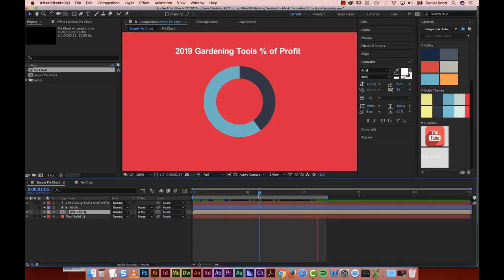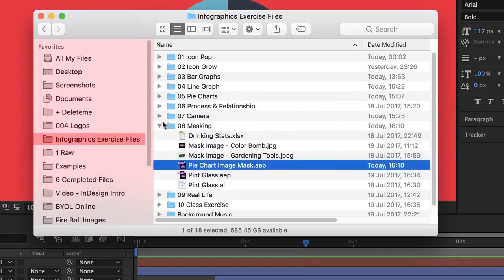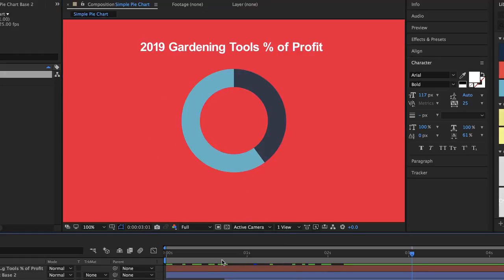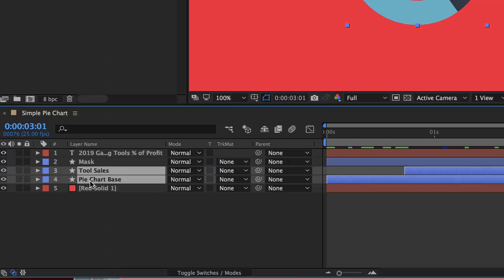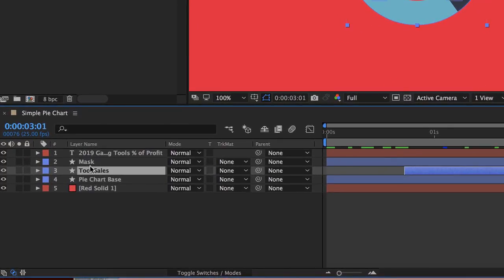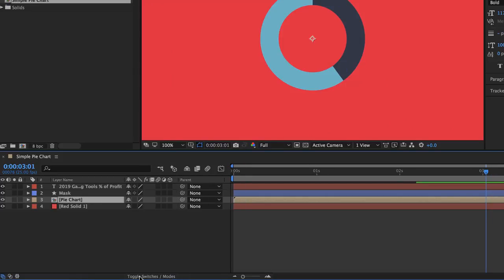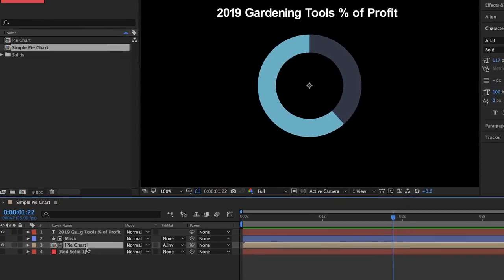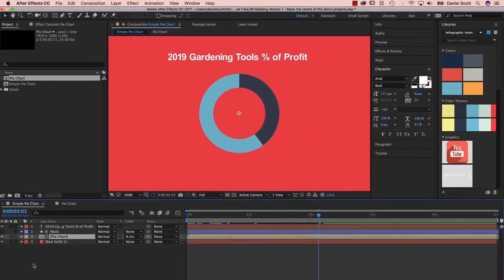learn after effect